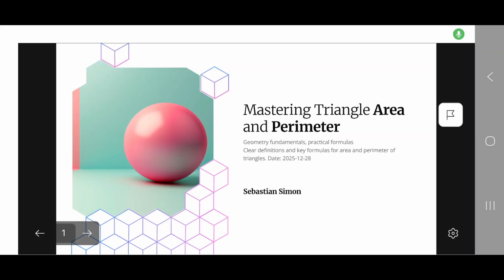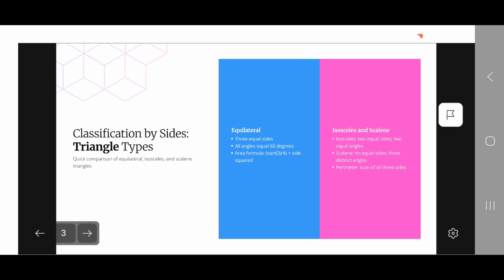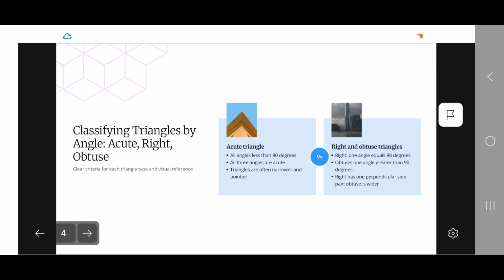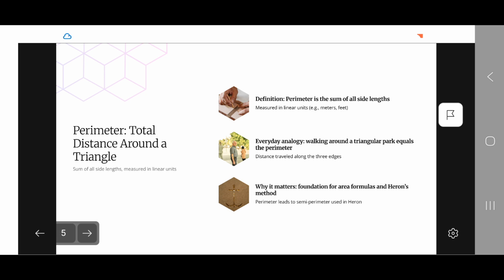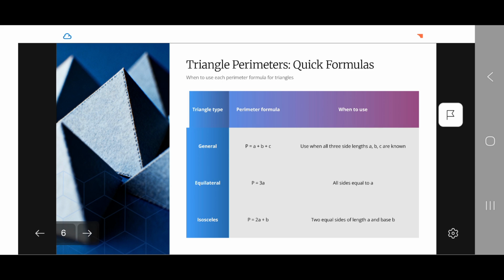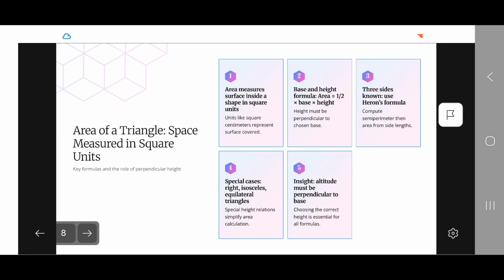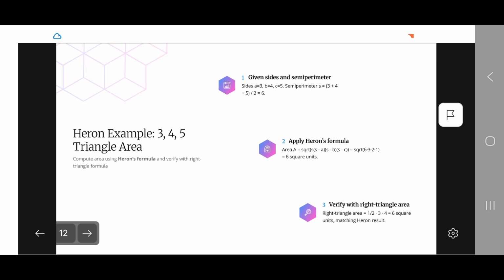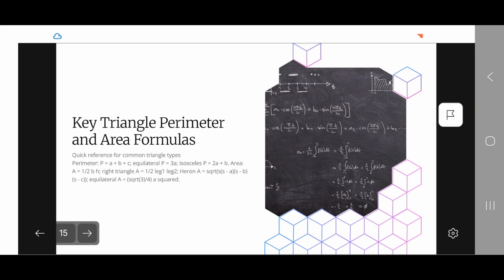Triangular Area & Perimeter Explained (The ONLY Guide You Need)